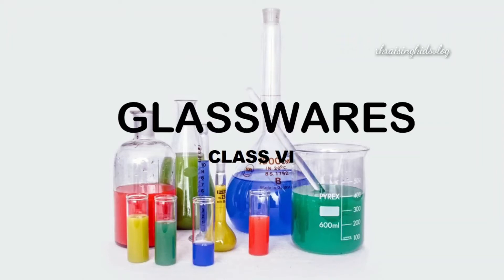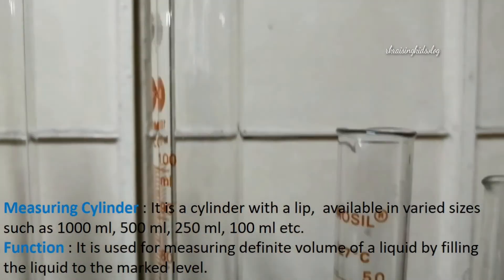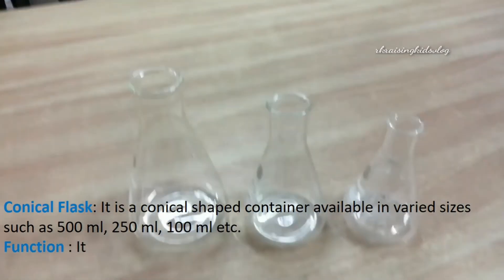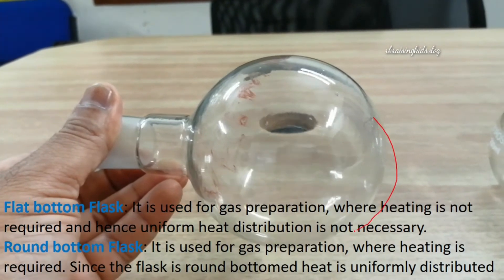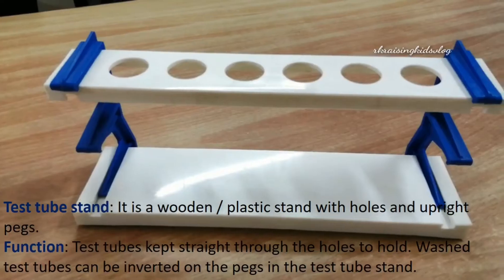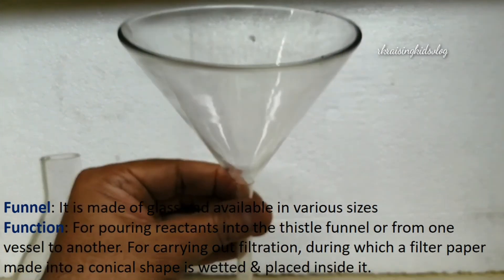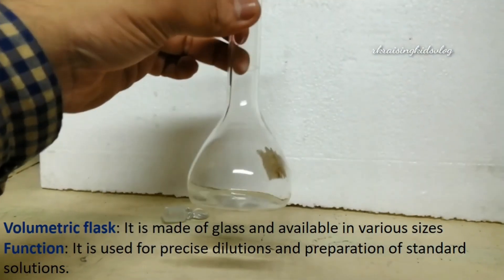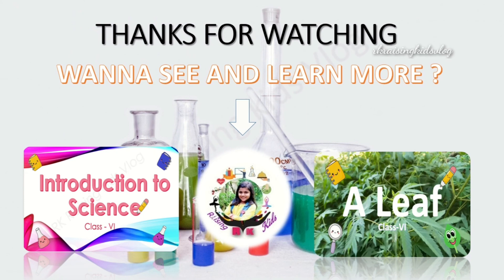APPARATUS- Used in the Chemistry laboratory || class VI Chemistry chapter 1